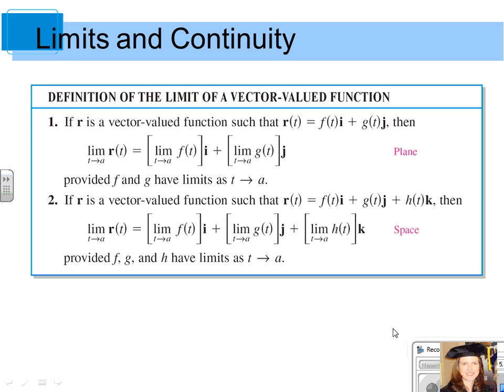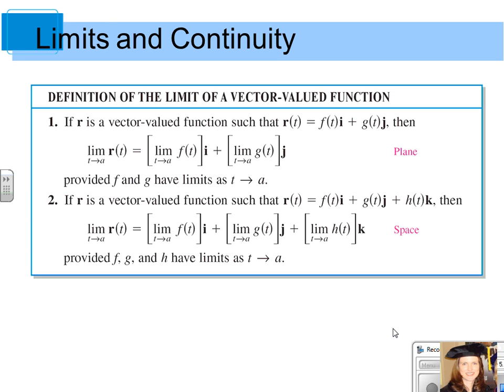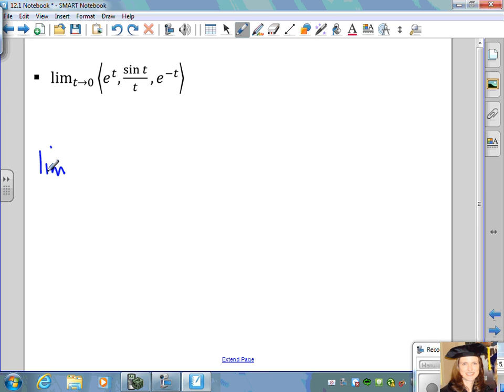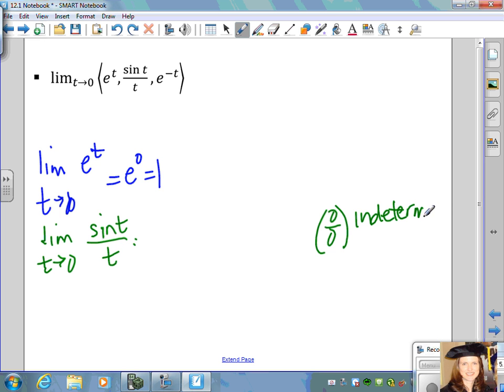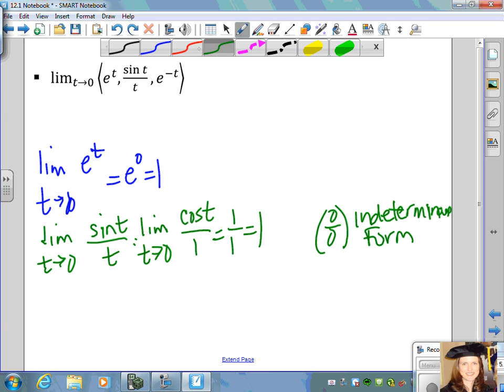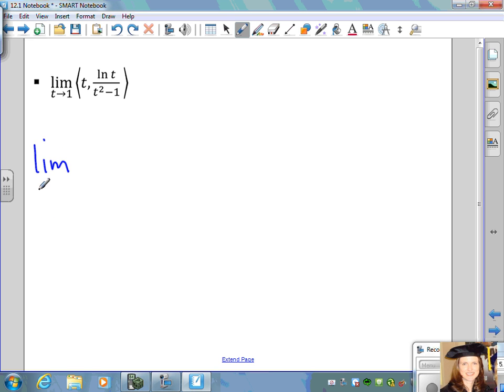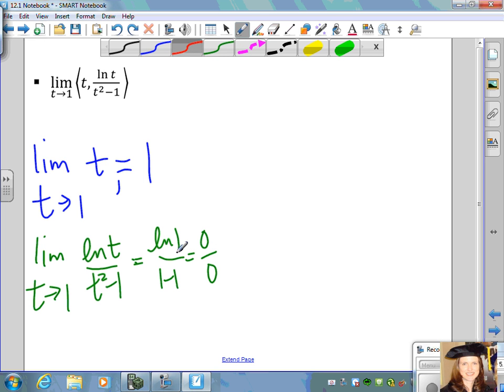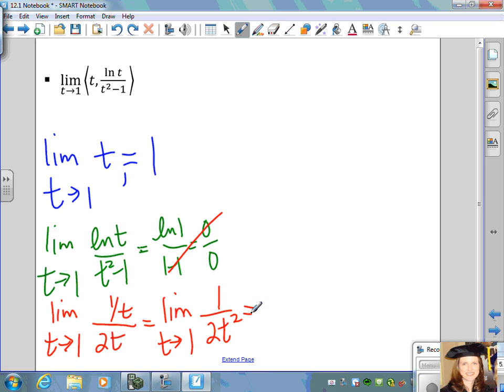Video 12 1 Part 4